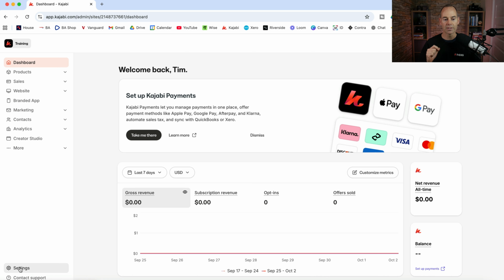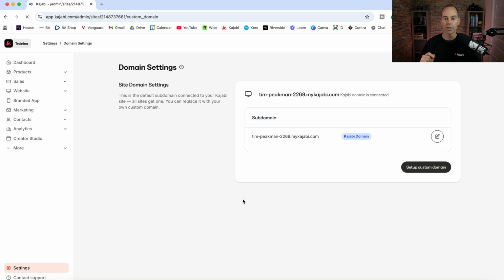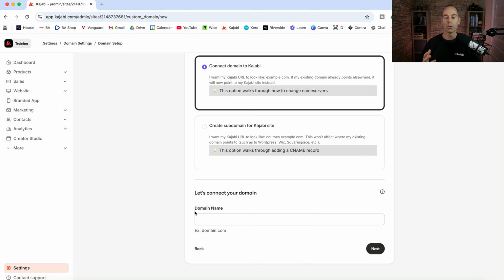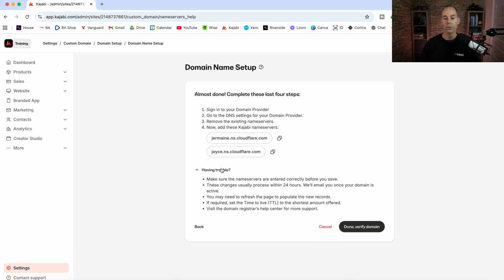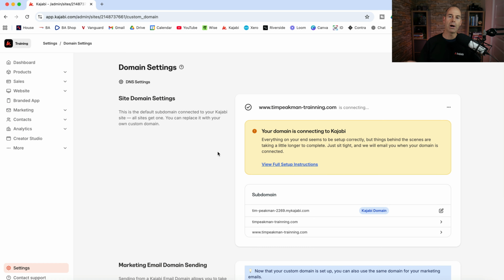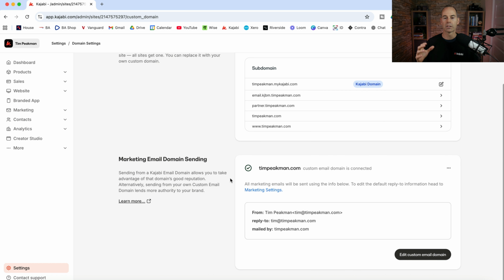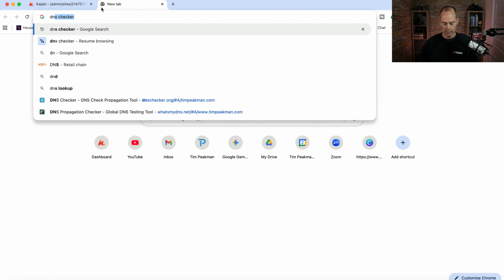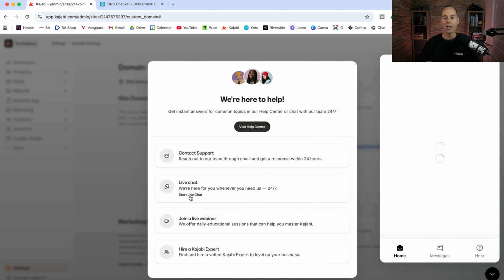Kajabi Custom Domain: Set Kajabi as Your Main Homepage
Today I walk you through how to set up your Kajabi custom domain.

Are you setting up your online business and feeling overwhelmed about connecting your domain to Kajabi? This step-by-step tutorial demystifies the entire process, showing you exactly how to set Kajabi as your main homepage for a simple, stress-free business foundation.

In this video, I walk you through the entire Kajabi custom domain process, whether you want to use it as your main website or a subdomain for your digital products.

You'll learn:
✅ The key difference between connecting your main domain to Kajabi versus using a subdomain (and which is right for your business).
✅ The simple, step-by-step wizard to follow in your Kajabi settings to initiate the domain connection.
✅ How to find and update the essential name servers at your domain provider to ensure consistent growth.
✅ The critical, often-missed step of setting up Kajabi marketing email domain sending for better delivery rates and a professional, trustworthy presence.
✅ My go-to tool for checking if your DNS propagation is complete (so you know your site is live worldwide).

Don't let the technical setup slow down your journey to building a simple, profitable online business. This is the foundation you need to attract clients consistently and work less.

Tim

🔗 Timestamps:
0:00 - Kajabi Custom Domains: What you need to know
0:48 - Main Domain vs. Subdomain: Which is best for you?
1:59 - Starting the Kajabi Custom Domain Setup
3:25 - The essential steps at your Domain Provider
5:00 - How to use Kajabi's name servers (Cloudflare)
6:50 - The simple process for setting up Marketing Email Domain Sending
7:56 - How to check your DNS propagation is complete (Troubleshooting)
8:50 - When to contact Kajabi Live Chat Support
9:30 - Get your Extended 30-Day Kajabi Trial & Bonuses!